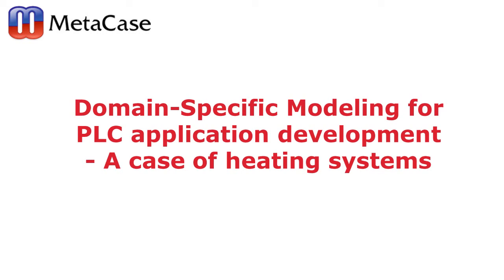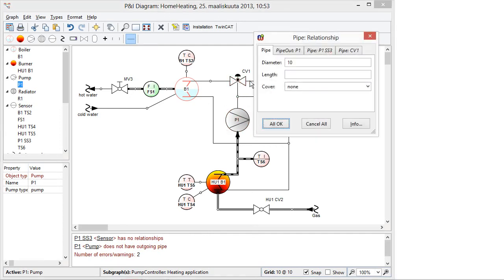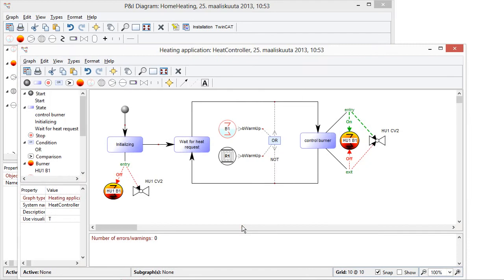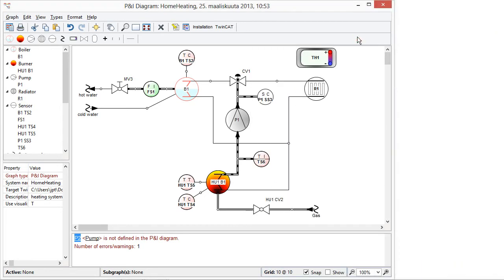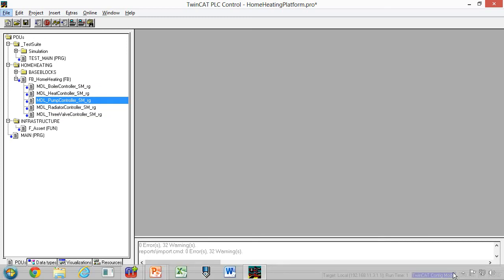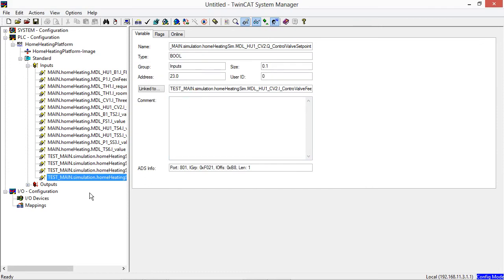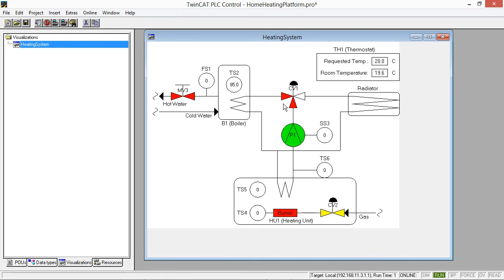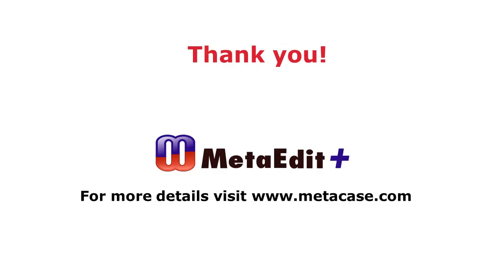DSM for a heating system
This video shows how PLC software for heating systems can be specified and generated using Domain-Specific Languages. The example is available in the evaluation version of MetaEdit+